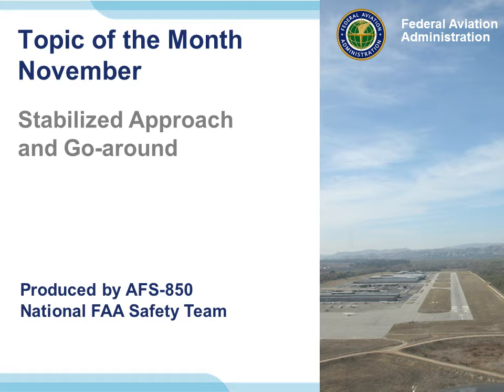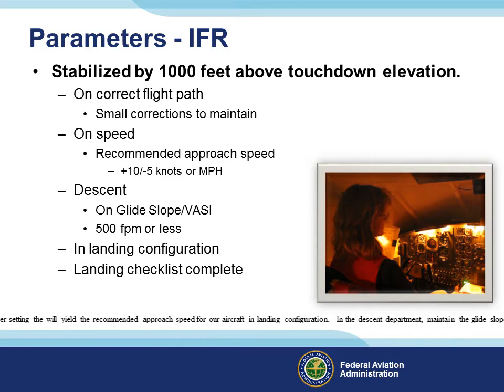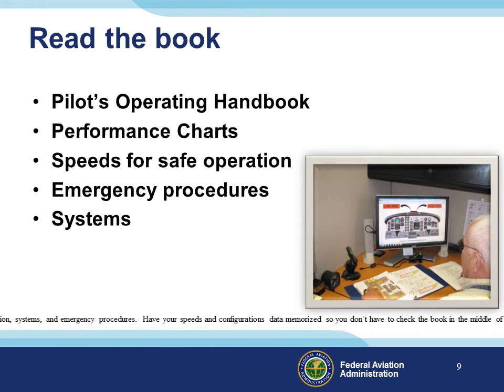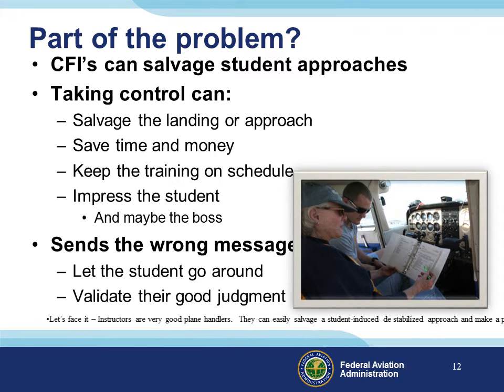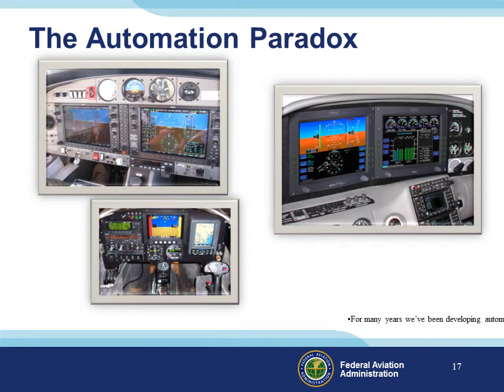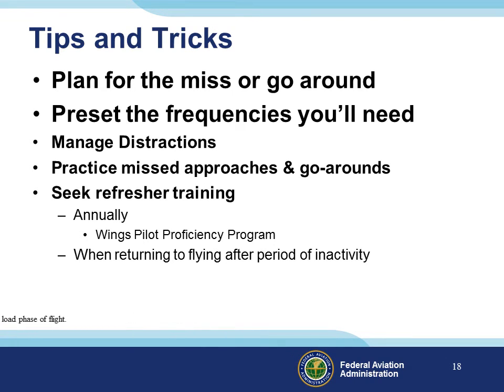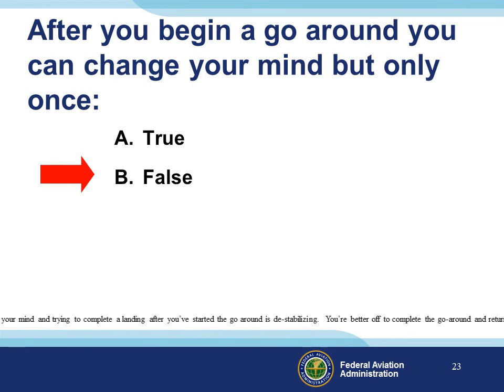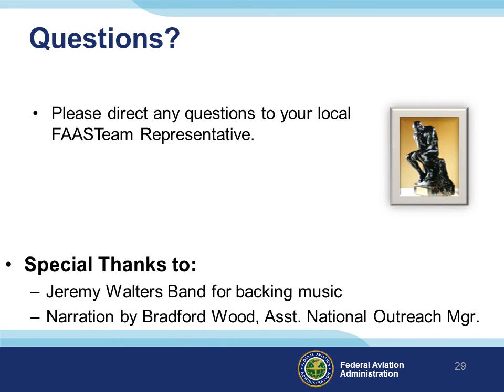Flying Stabilized Approaches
FAA Topic of the Month